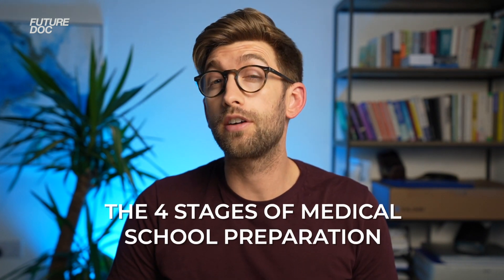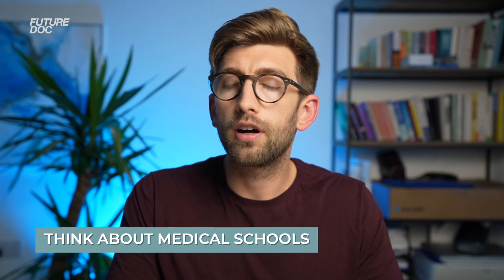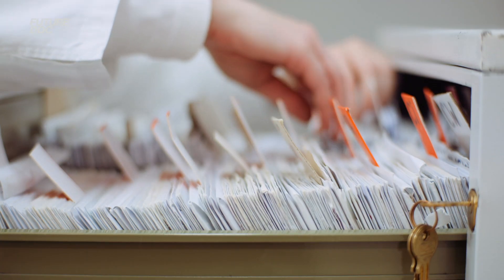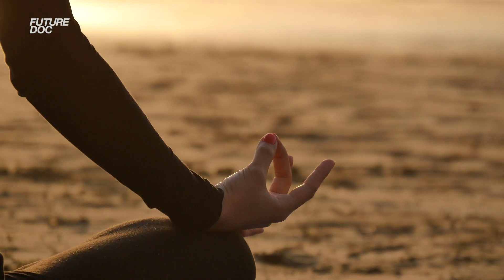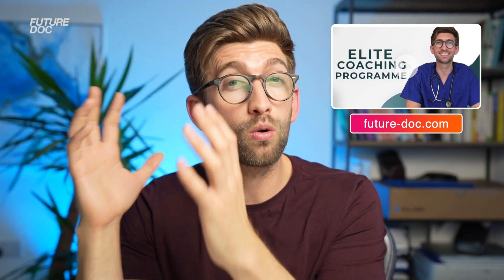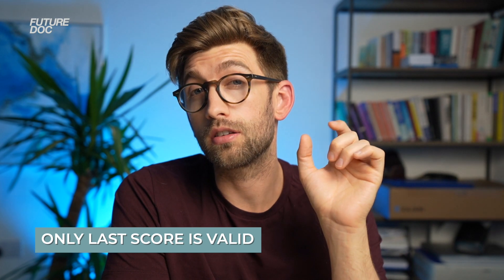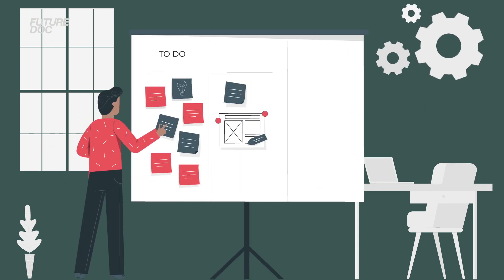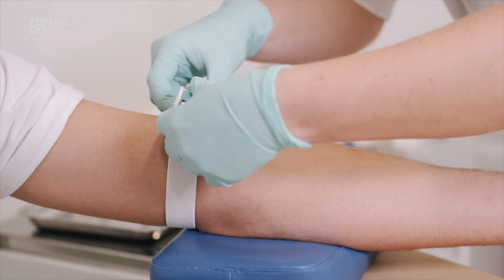How To Get Into UK Medical School In 2023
Here, we'll talk about the 4 phases of preparation for medical school

INDIVIDUAL COACHING
If you would like to join the inner circle, where you can get regular 1-ON-1 guidance to help you get into your first choice medical school, you can apply